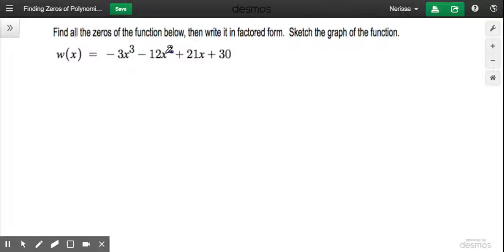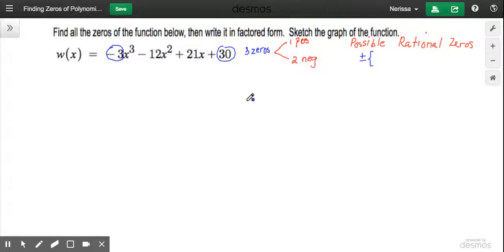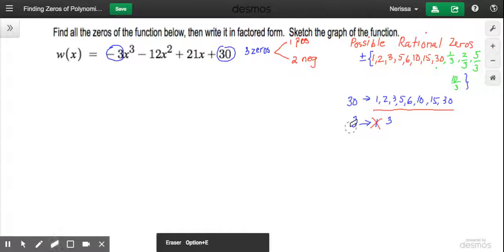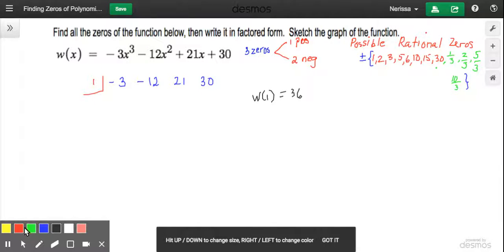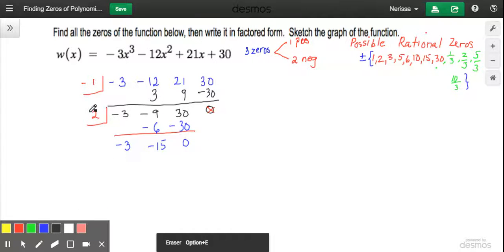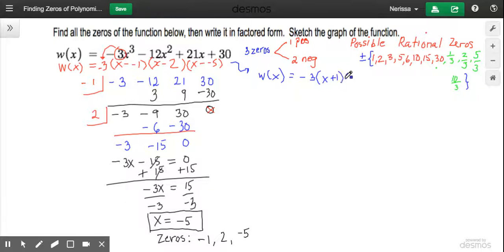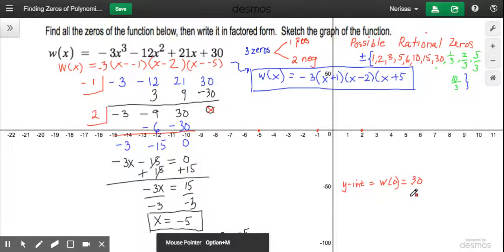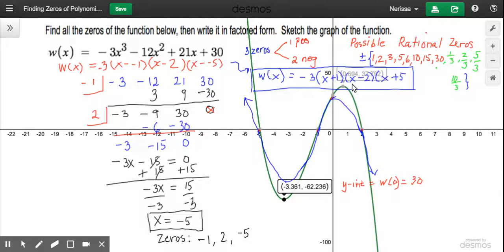Finding Zeros of Polynomial Functions in Standard Form - Edited